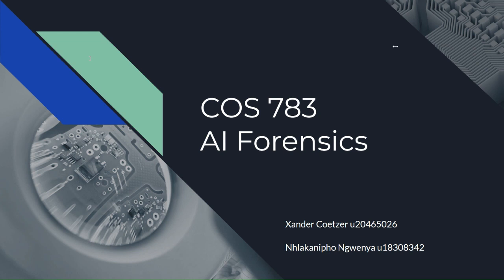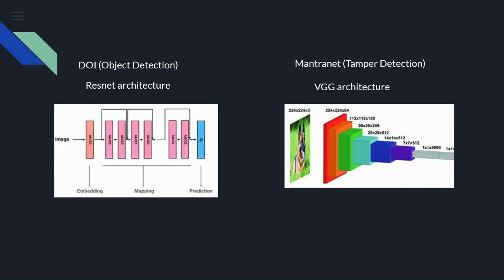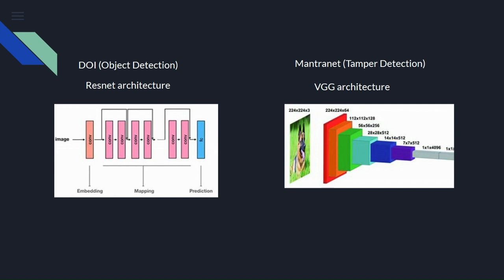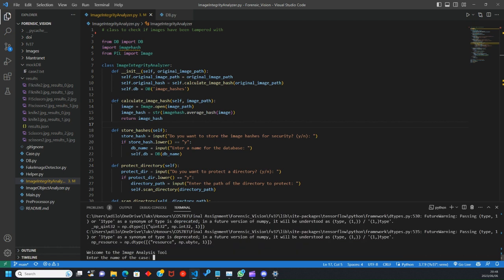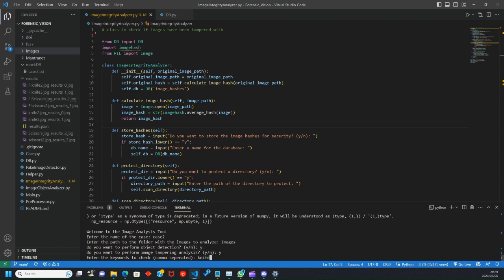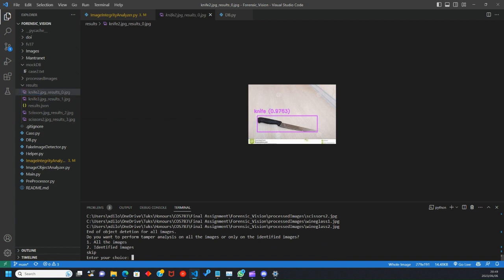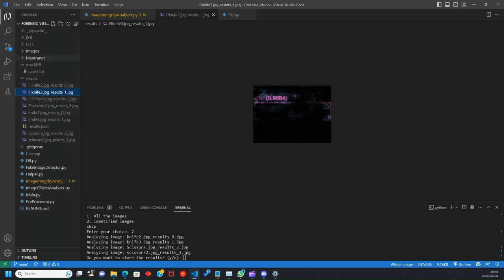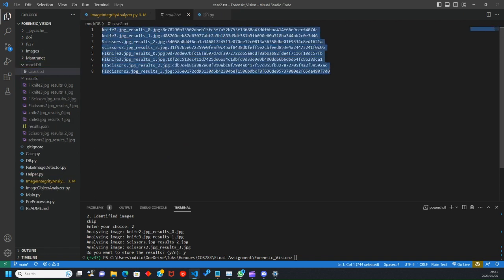Forensics Vision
A forensics tool that makes use of Computer Vision and other AI techniques to perform forensics analysis on images.